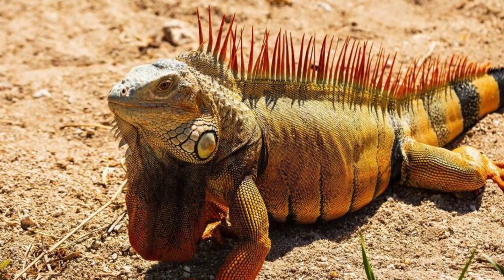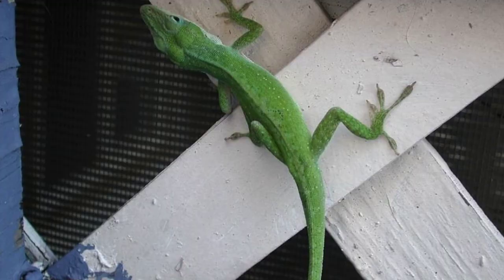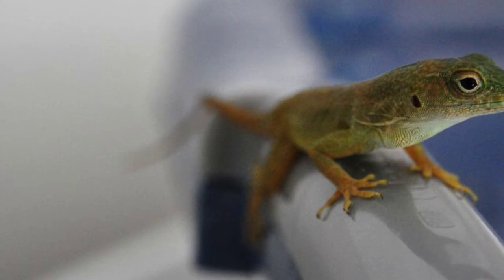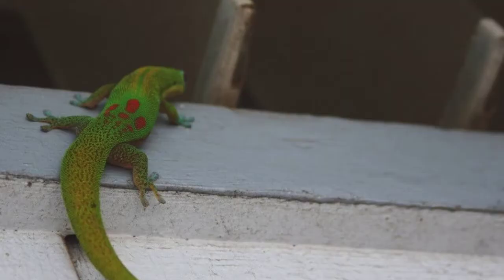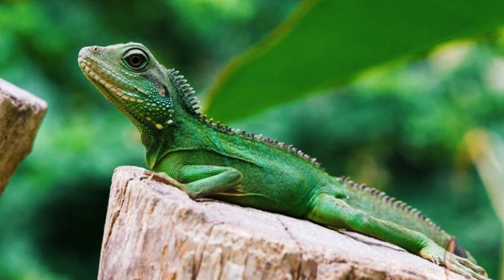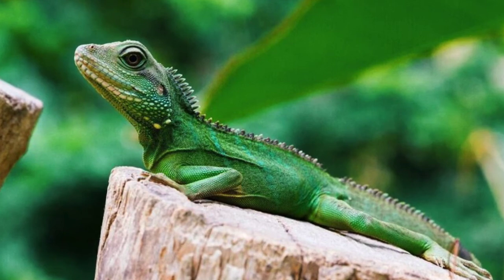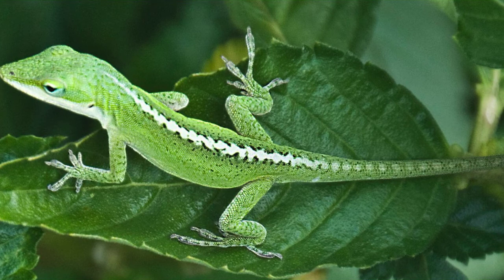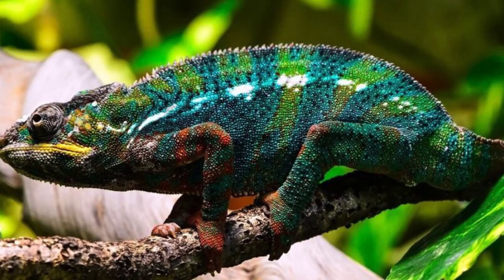How To Keep Lizards Away. Amazing Home Remedies That Actually Work!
Looking for ways to get rid of lizards and keep them away from your house, porch, or patio? If you're one of the many people who fear or dislike these nonaggressive reptiles, you'll want to check out our tips for handling a lizard problem.

While lizards typically don't want to invade your home or outdoor spaces, the growth of cities and suburbs has led to the loss of much of their natural habitats. As a result, they've learned to adapt and live around people.

In this video, we'll share effective strategies for getting rid of lizards, whether you're dealing with a single lizard or a full-blown infestation.

Check out our full article - "Get Rid Of Lizards And Keep Them Away"

🌐 Check out countrypests.com for more great articles!